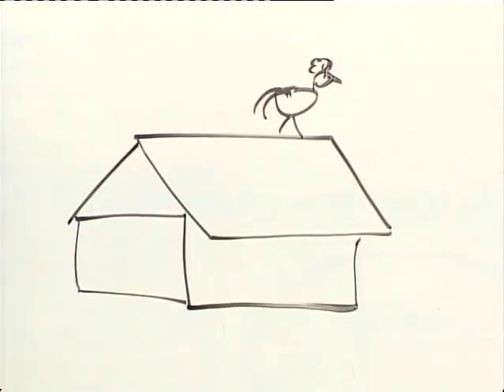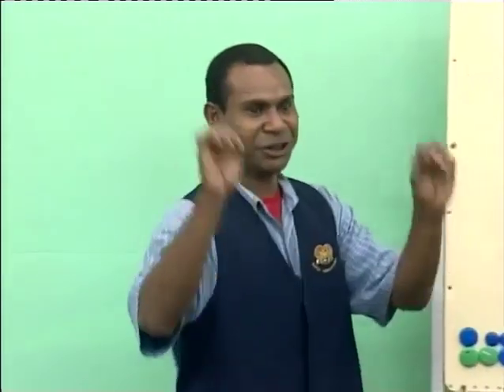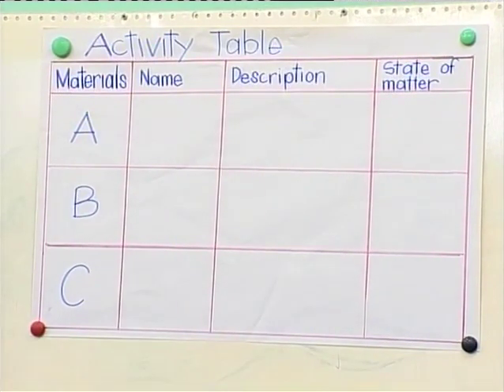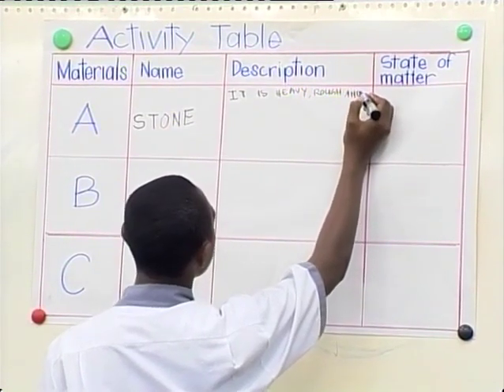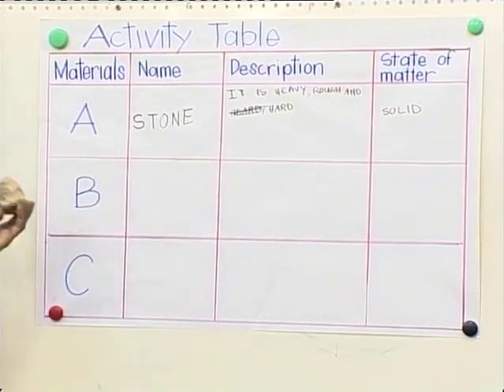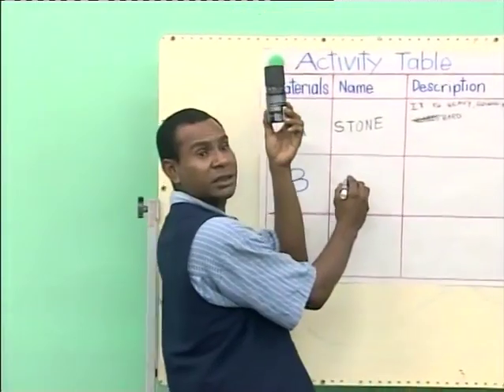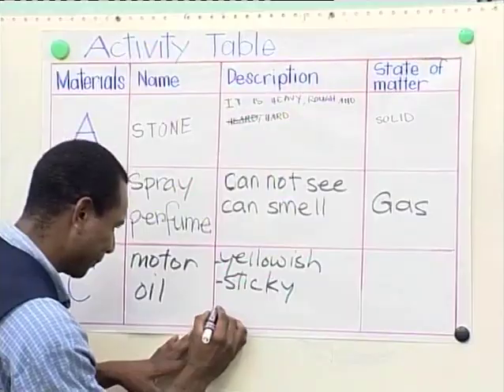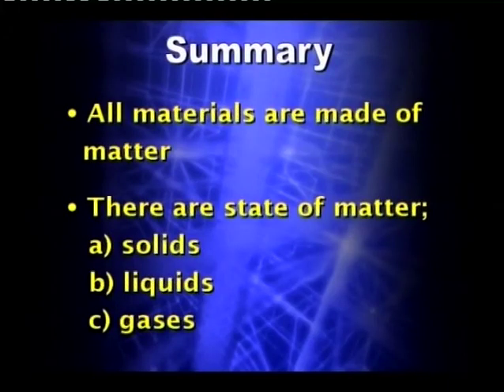Grade 7 Science Lesson 65